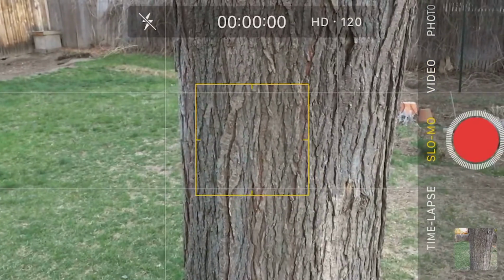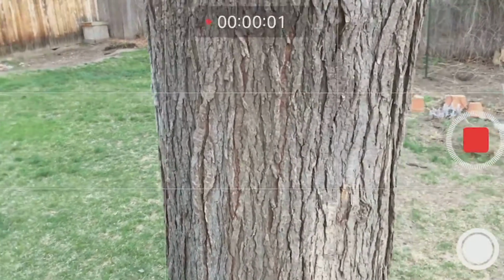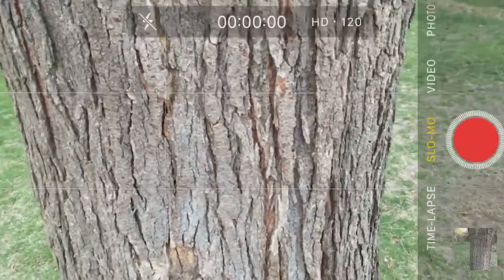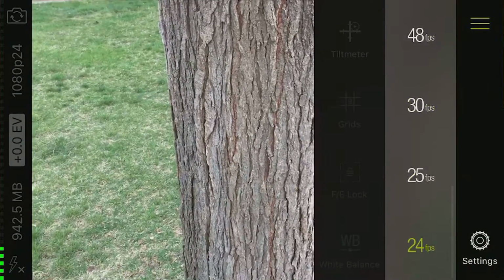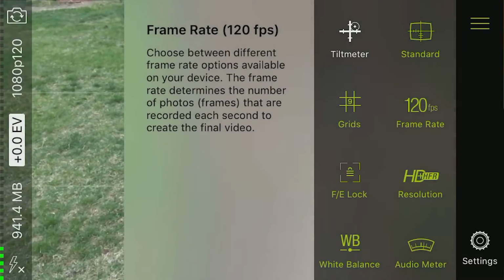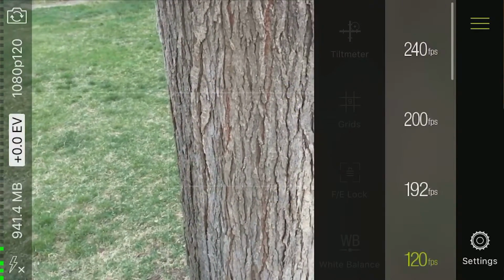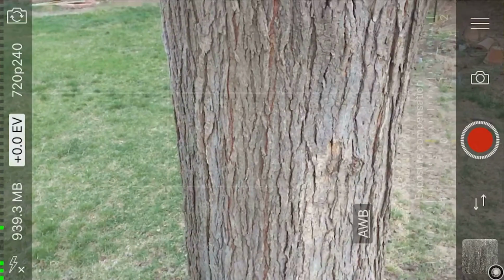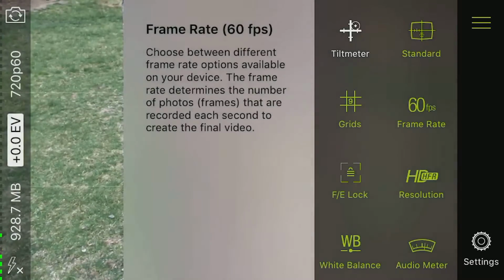How To Shoot iPhone Slow Motion 2018 to Get More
How To Shoot iPhone Slow Motion 2018. This video teaches you how to shoot iPhone slow motion 2018 which will help you get better results when shooting your iPhone slow motion. Using these iPhone slow motion 2018 tips and tricks will explain to you the settings and features to use when shooting iPhone slow motion.

🎥VisualSnaps is all about Photography and Cinematography. I am by no means a "Professional" but I do have experience shooting videos, photos, and making short films. For the past four years I have been learning the art of Filmmaking as well as developing my skills in Cinematography. Two years ago I stumbled upon Photography and now go out every Saturday to shoot.

-Snap- In the comments if you have made it this far!